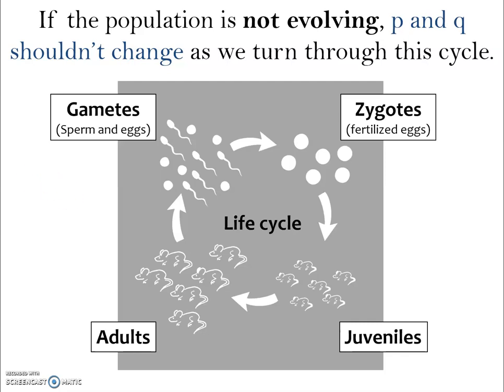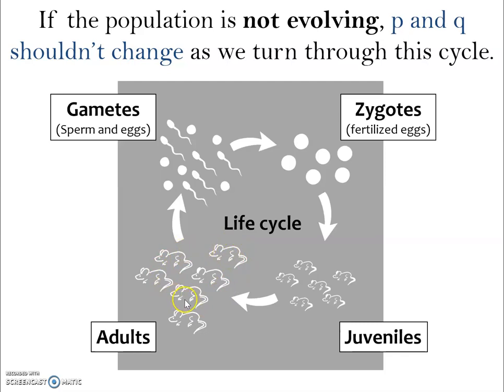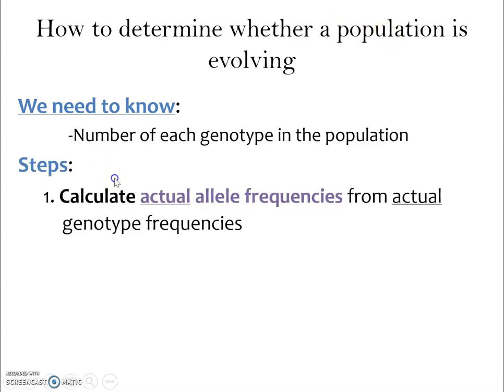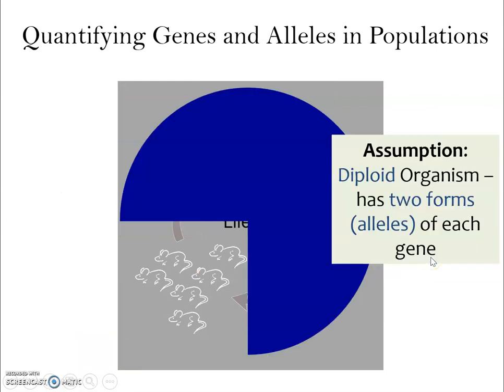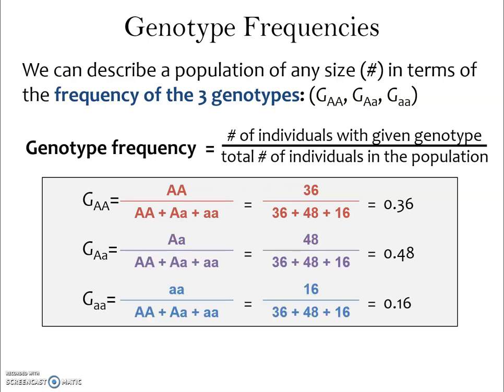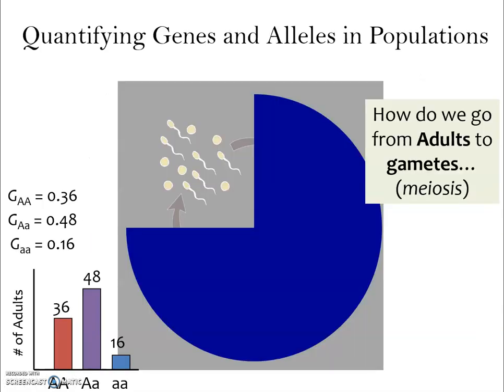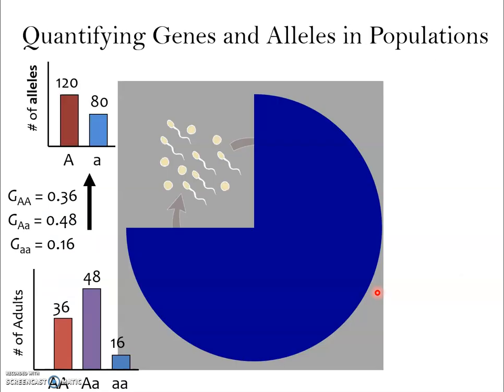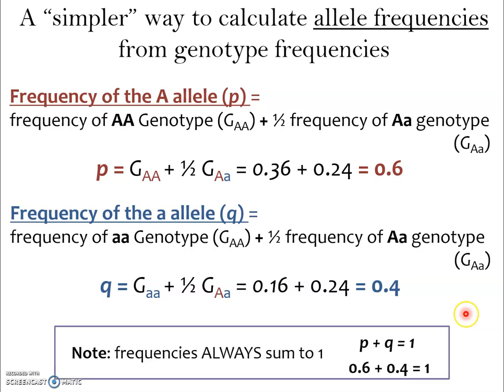Population Genetics - 2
This screen cast will take you through the outline of what population genetics helps us determine. You'll see the overview of the logic/steps and will get a detailed description of the first couple of steps.